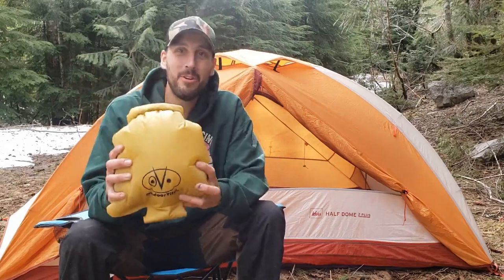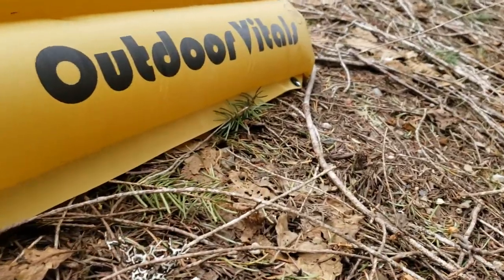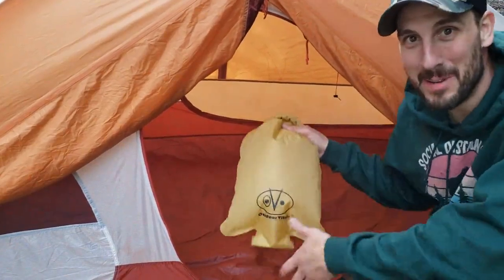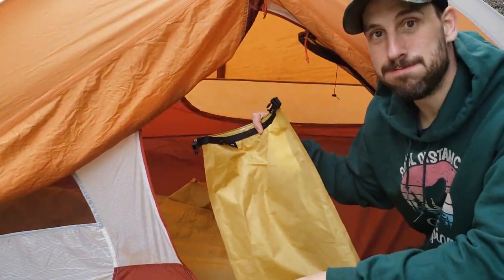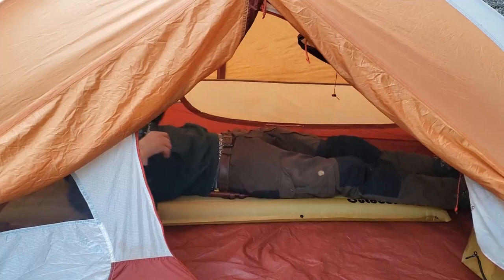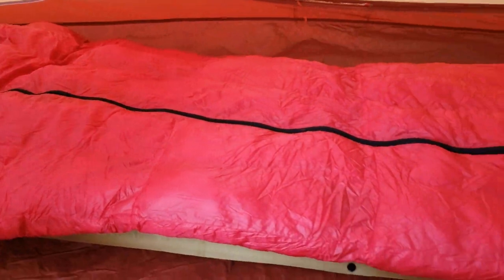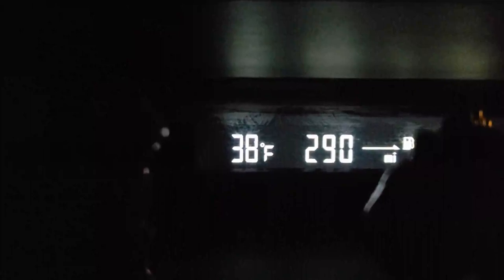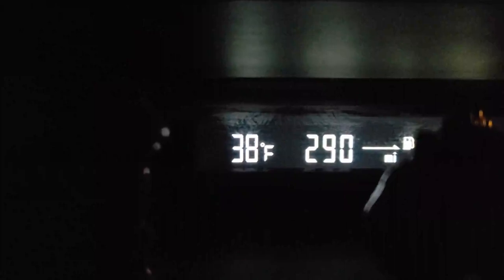Outdoor Vitals sleeping pad INITIAL impression and use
In this adventure we take a FIRST LOOK and FIRST USE of the Outdoors Vitals sleeping pad. This is an INITIAL impression with setup, first night use and an INITIAL review of the pad. The video starts with some fun artsy outdoors fun! Also if you watched my video from last weekend you'll know I was complaining about the Sawyer water filter bags. We upgraded that! Hope you all enjoy the video. See ya on the next one!

Actual review starts a 9:15.